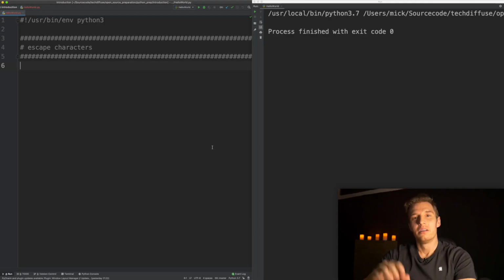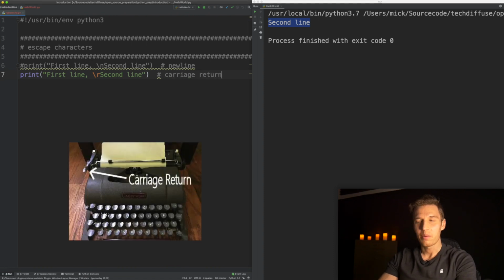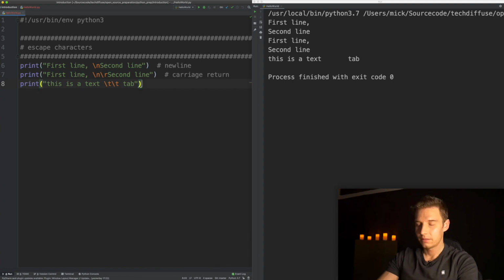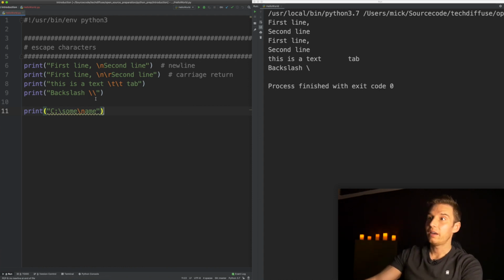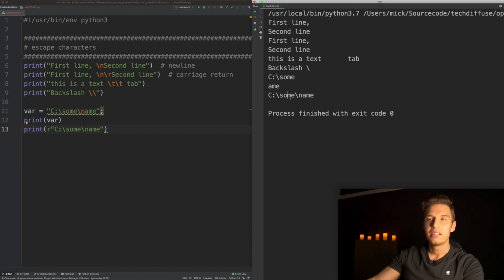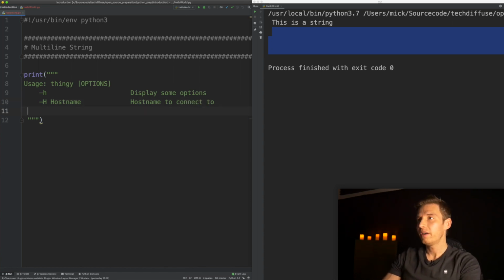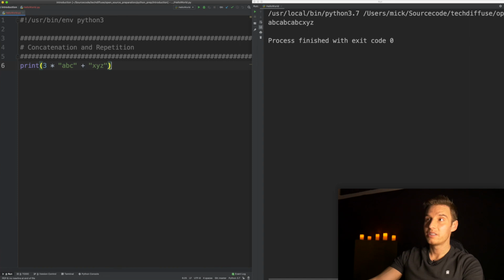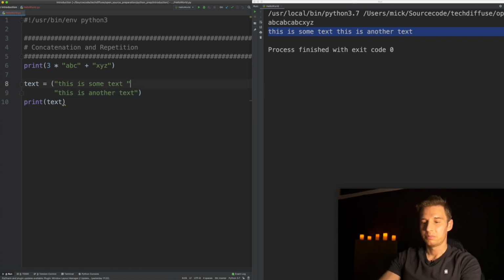Learn Programming – Ways to MASTER Strings in Python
Python is especially powerful when it comes to strings. In this video I will show you some further basics on string handling in Python.

► About
Hey there,
this is Michael, and I want to “officially” welcome you to my world.
About ten years ago, I started my first online business while I was in university (providing computer support), and this little hobby became my obsession.
I started learning all sorts of things about computers and have become a student of computer science. I love technology and I enjoy testing the latest programming languages ​​and frameworks out there.
My other businesses are where I test and try stuff out…
TechDiffuse is where I share what I’ve learned.
My goal is always to give away better stuff for FREE than what other people charge for.
In fact, today I’m gonna do just that. Yes, I’m going to let you go through one of my BEST products for free—and then ONLY pay me if you think it’s worth it…
I want our relationship to start out great…
So, I’m going to WOW you with SO much value that you’ll feel obligated to buy stuff from me in the future (just kidding … kinda).
Sound good?

Thanks,
“Your New Coding Buddy” Michael